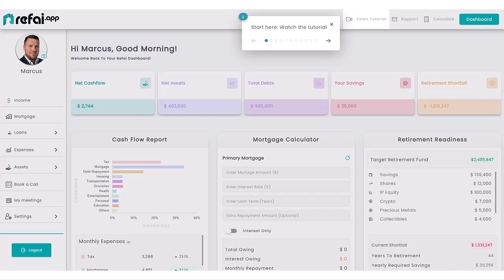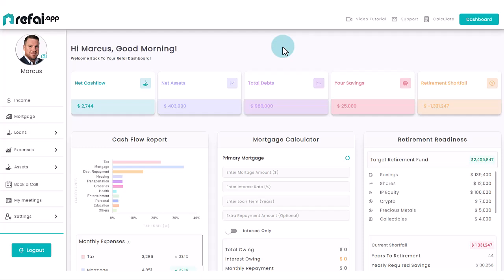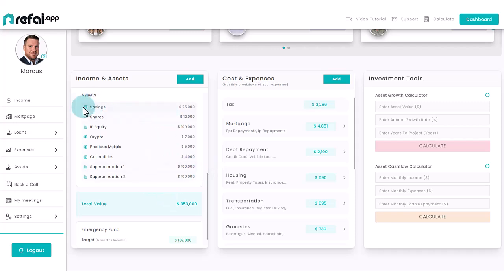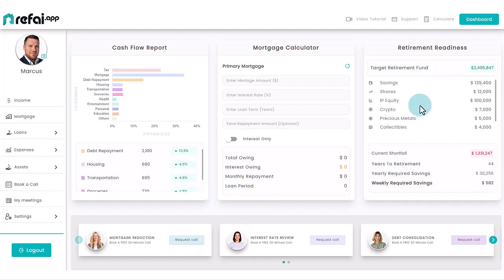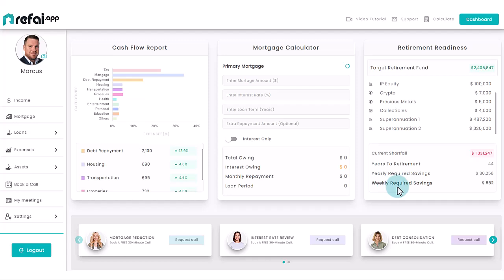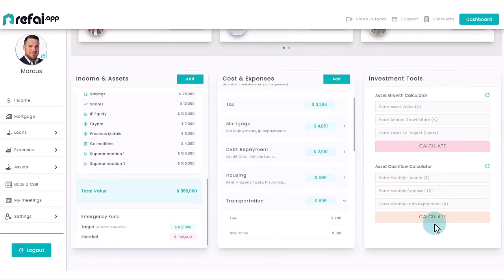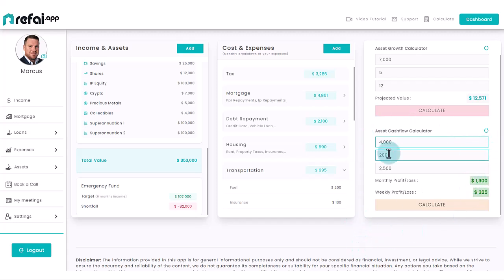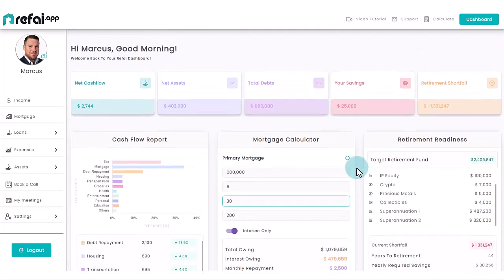Refai Reviews: See How Homeowners Are Using AI to Budget Smarter & Pay Off Their Mortgage Faster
Curious about Refai? See what real homeowners are saying about the AI-powered budgeting app that's transforming personal finance. Refai helps you track expenses, manage cash flow, and create a clear strategy to reduce your mortgage faster. Read user reviews and discover how Refai is making financial freedom a reality.

✔ Real user experiences & success stories
✔ AI-driven tools for smarter budgeting
✔ Proven strategies to cut mortgage time
✔ Take control of your finances today